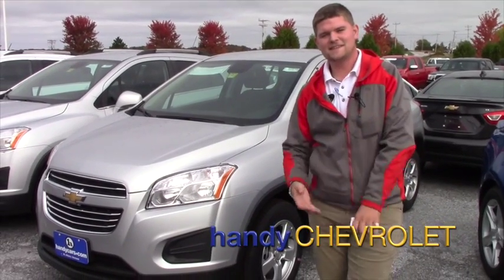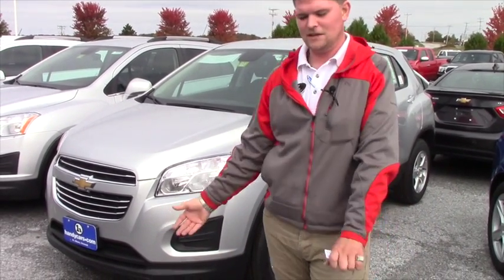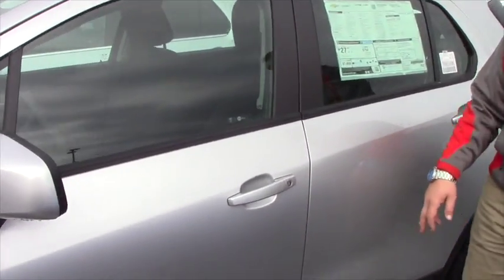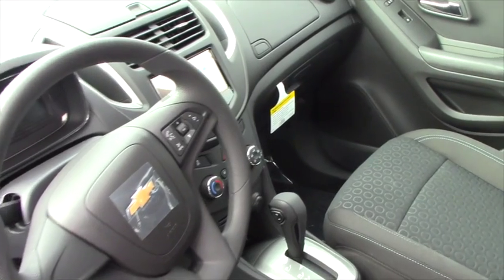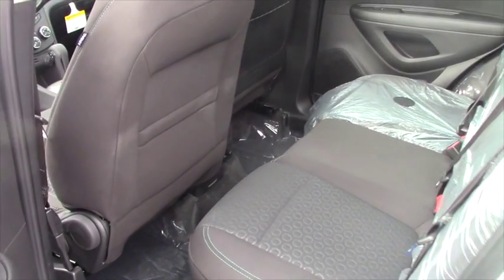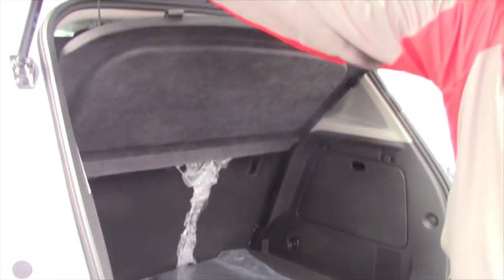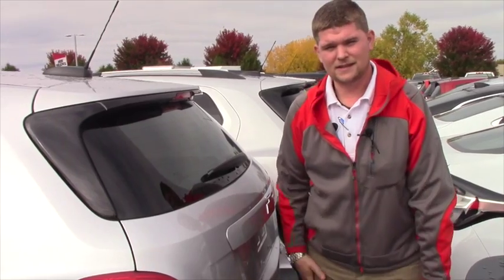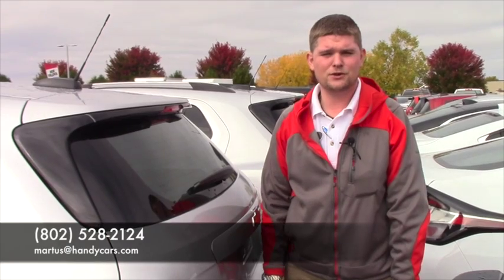Chevrolet Trax for Meghan from Matthew